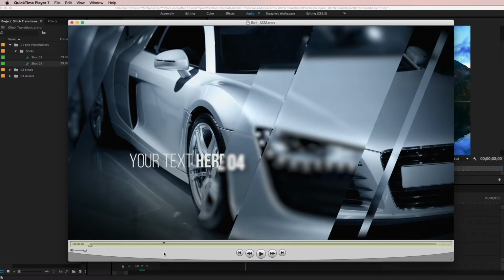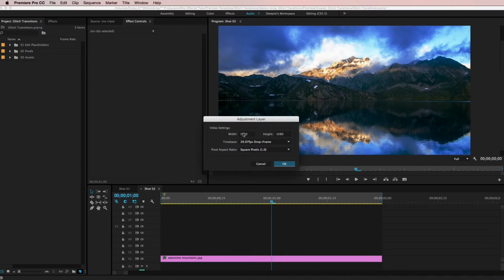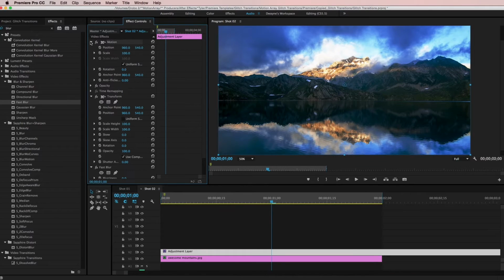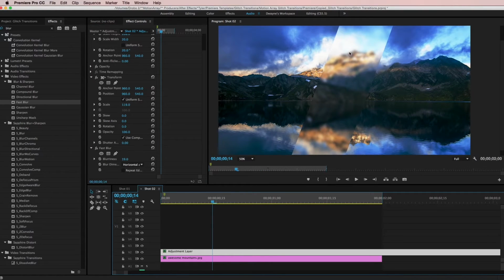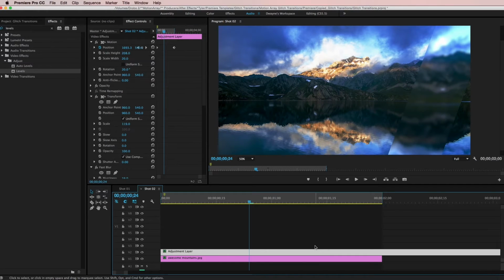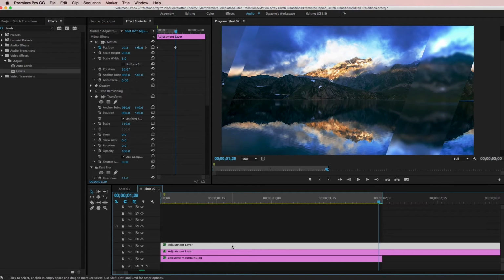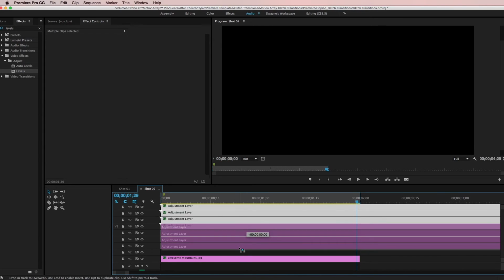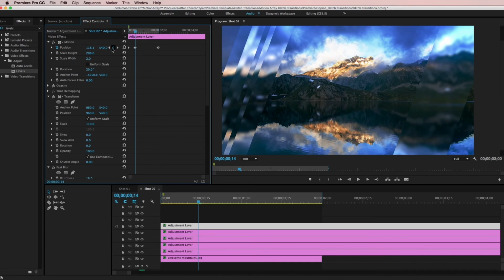Premiere Pro Tutorial: Glass Panel Effect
In this Premiere Pro tutorial you'll learn how to create a sweet looking glass plan effects inside of Premiere. You don't need After Effects for this!